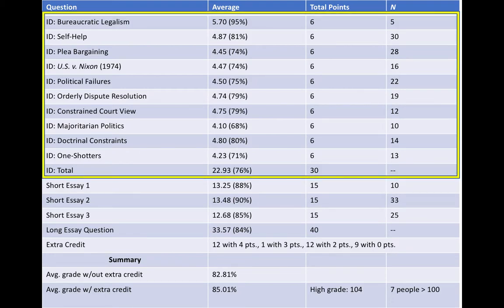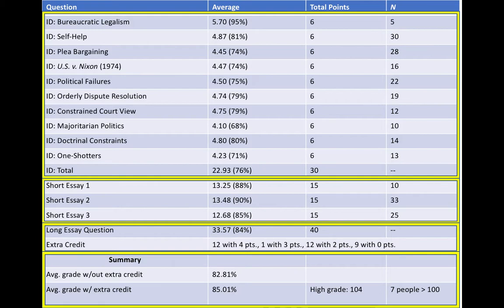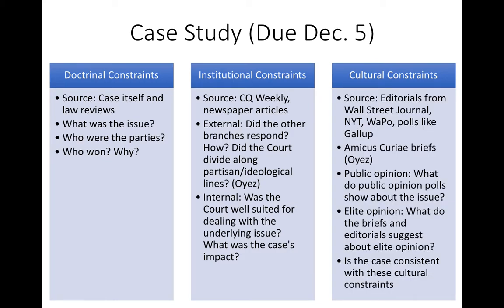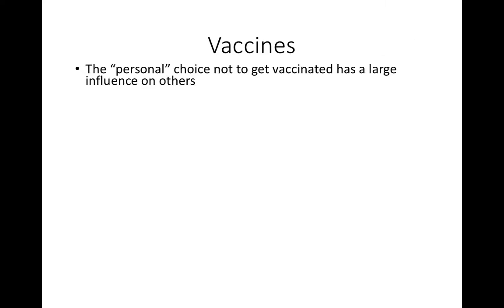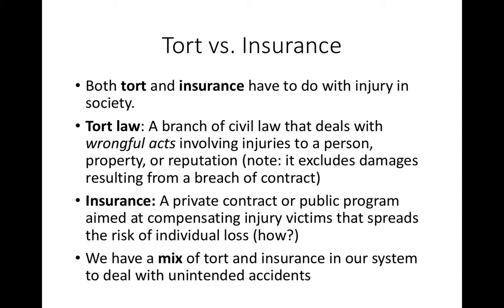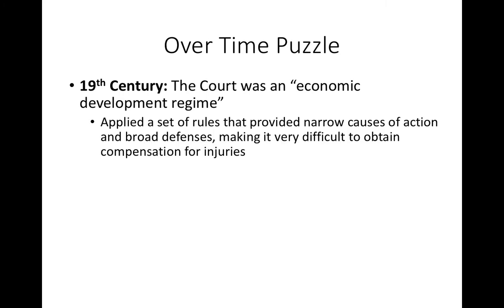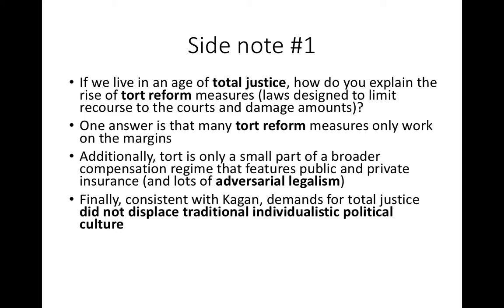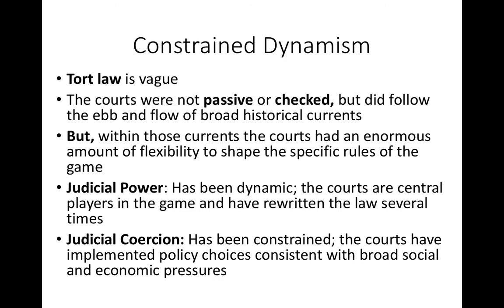GOV 3153 50 - October 31 - Coping with Technology Part 1: Tort Law and Insurance